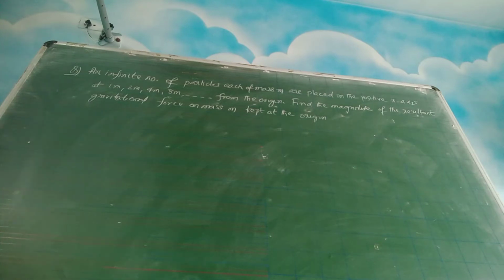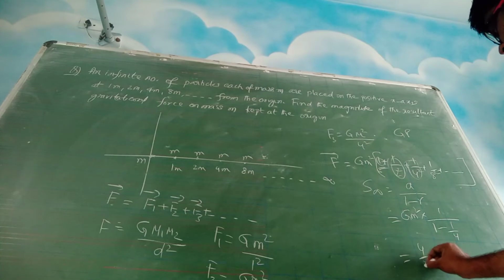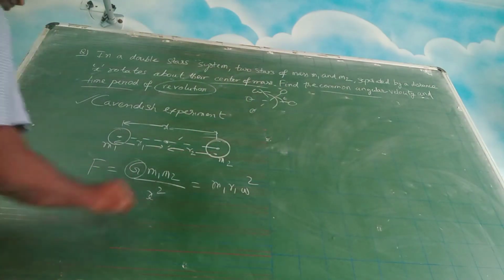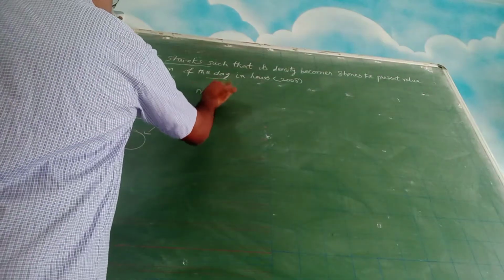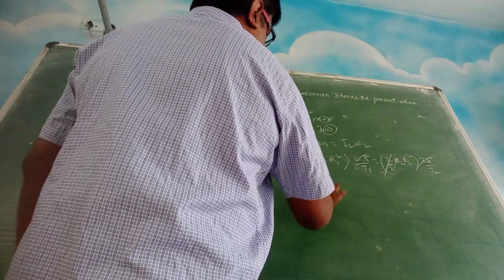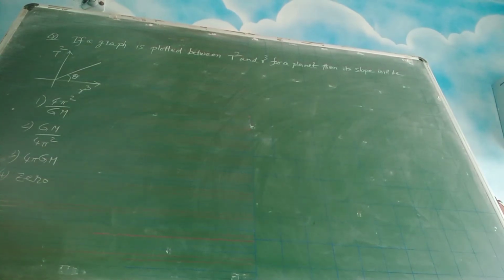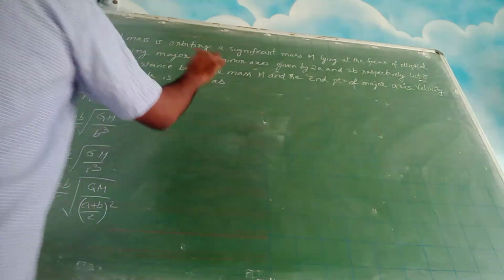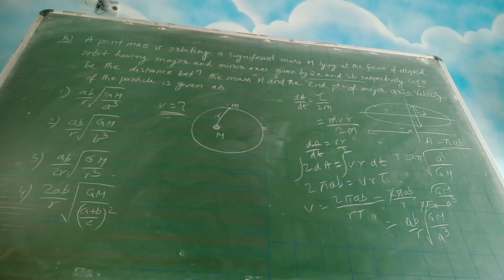gravitation 4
N.Sreekanth
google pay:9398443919